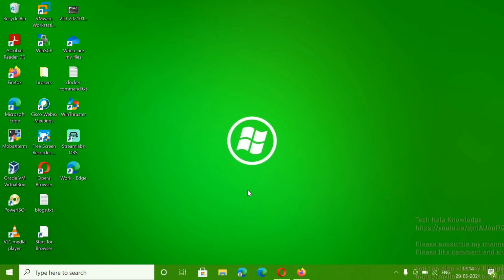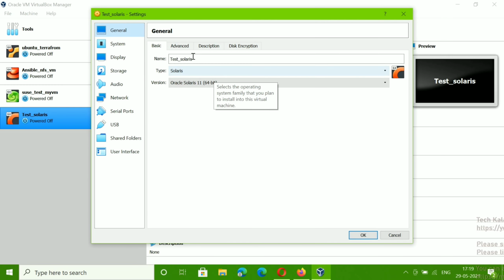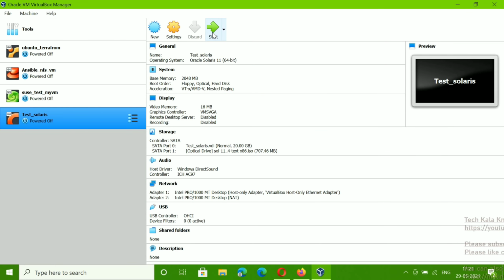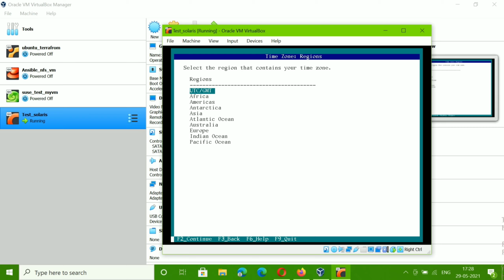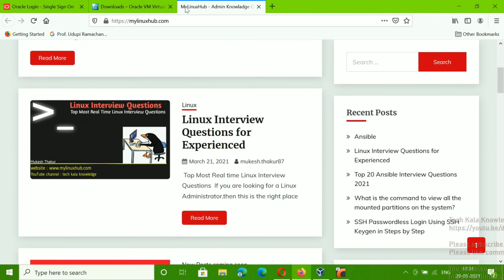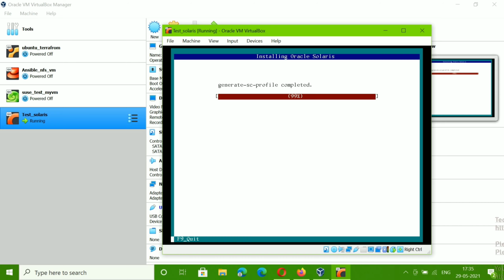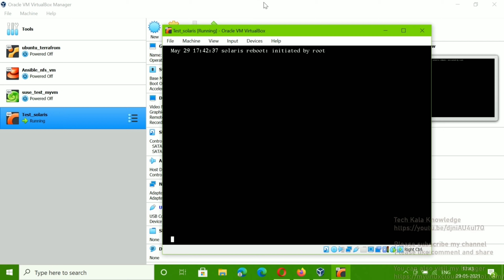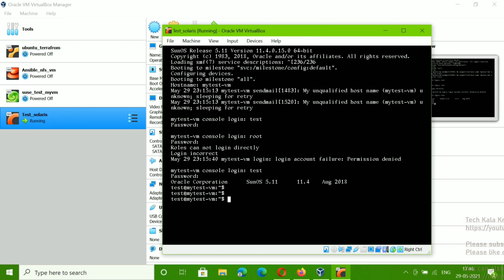How to install oracle solaris 11 on virtualbox step by step | Install Unix Solaris Using VirtualBox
how to create vm and install oracle solaris 11.4 on virtualbox  step by step
In this Video, we are going to see how to install Oracle Solaris 11.4 in VirtualBox Step by Step